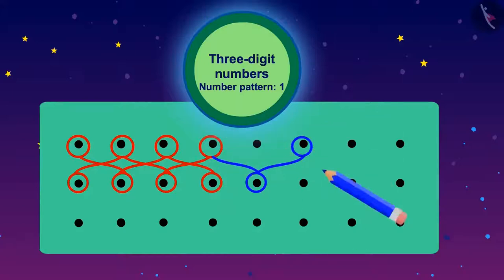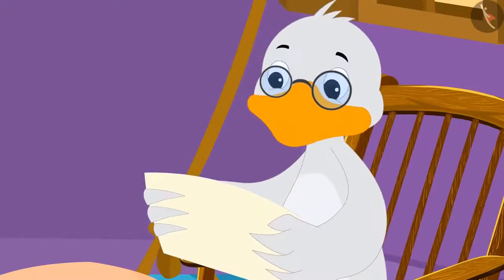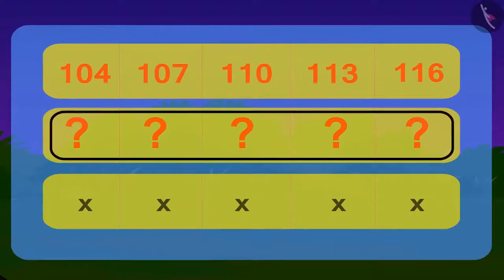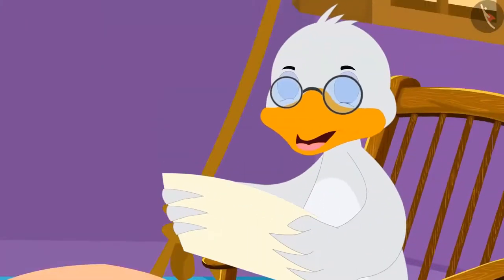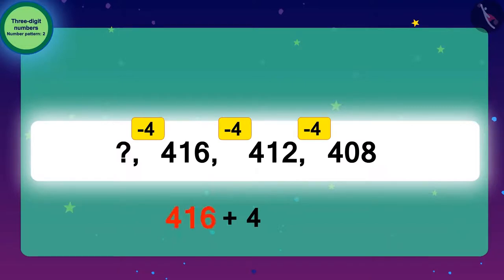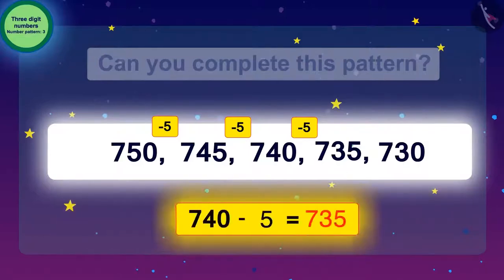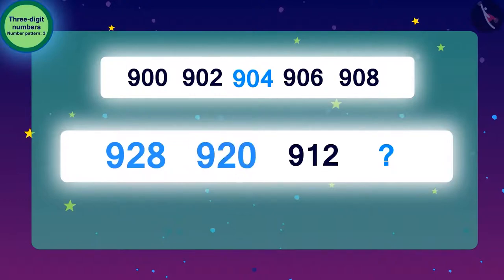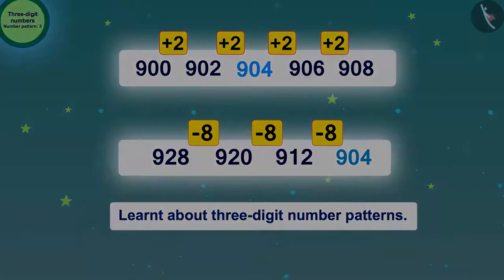Patterns of 3-digit numbers | Patters for kids | English | Class 3